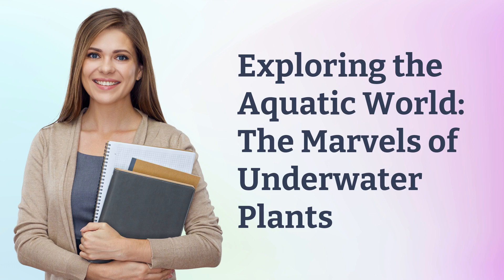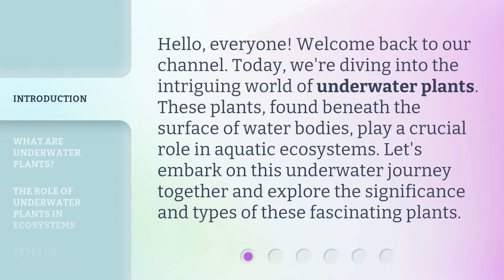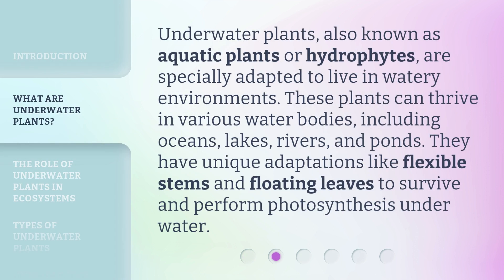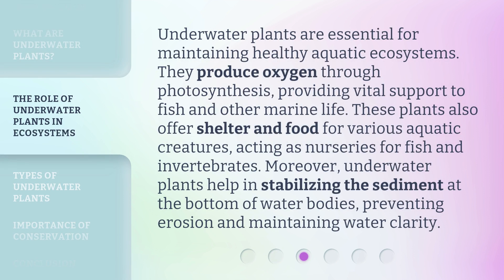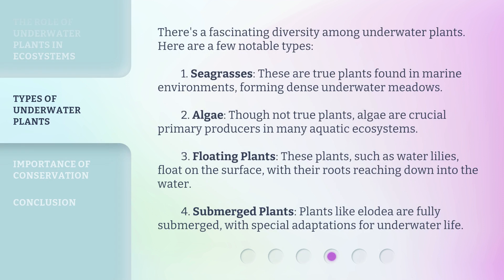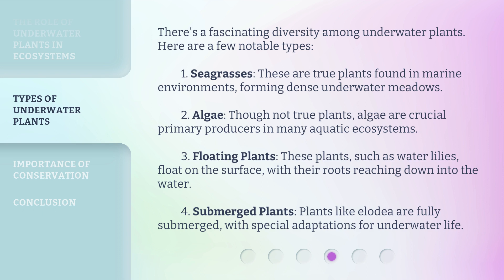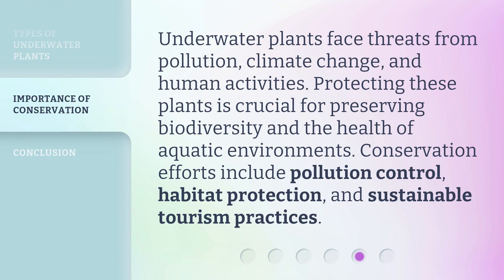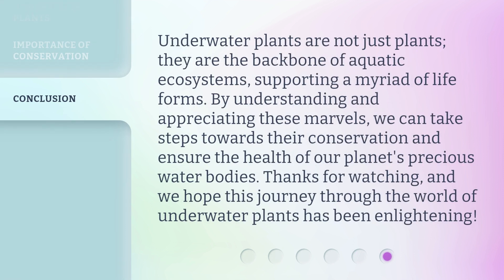Exploring the Aquatic World: The Marvels of Underwater Plants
Discover the Hidden Wonders: The Enchanting World of Underwater Plants • Dive into the mesmerizing realm of underwater plants and witness the breathtaking beauty and vital role they play in our aquatic ecosystems. From vibrant coral reefs to serene kelp forests, this video will unveil the marvels of underwater plants and their extraordinary adaptations for survival.

00:00 • Introduction - Exploring the Aquatic World: The Marvels of Underwater Plants
00:33 • What are Underwater Plants?
01:01 • The Role of Underwater Plants in Ecosystems
01:34 • Types of Underwater Plants
02:18 • Importance of Conservation